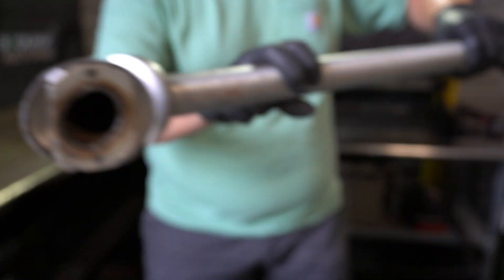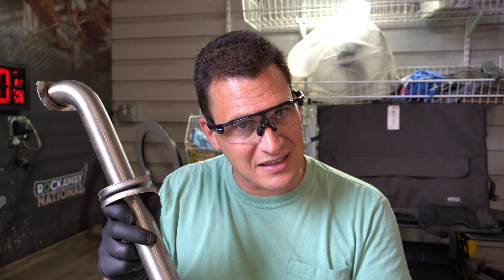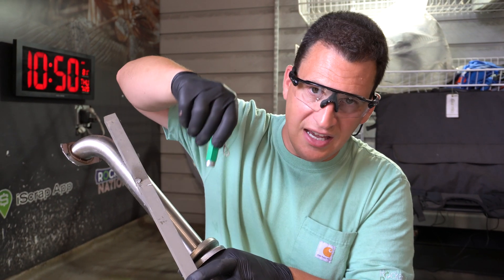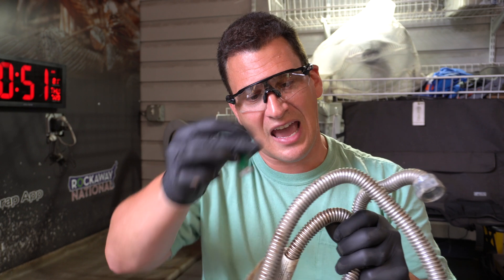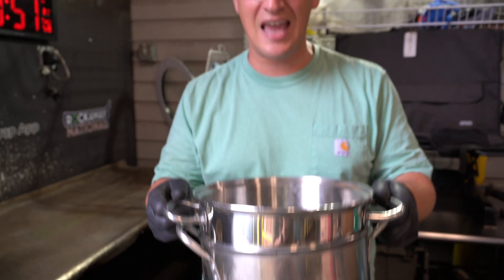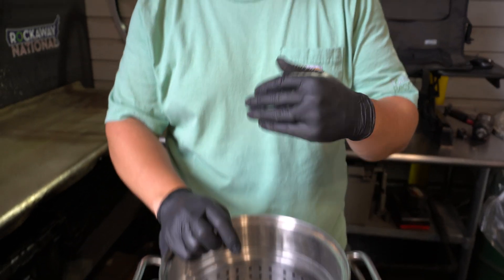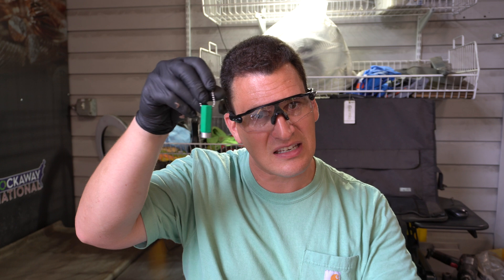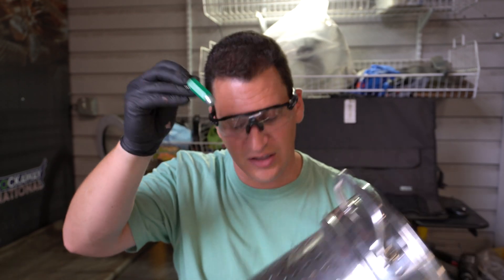What is Stainless Steel? Learn About This Metal Used in Medical & Food Industries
📈 Check Scrap Prices - Check out these helpful tips from Tom to help you sort out your stainless steel. Some wise tips comparing the sounds this metal makes, as well as where you can typically find stainless steel. Don't forget to test your steel with a magnet!